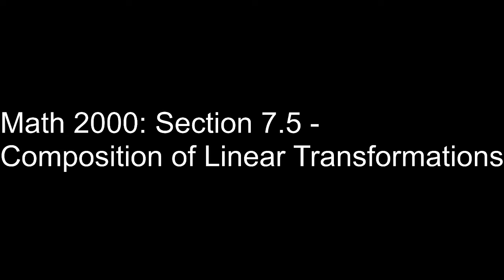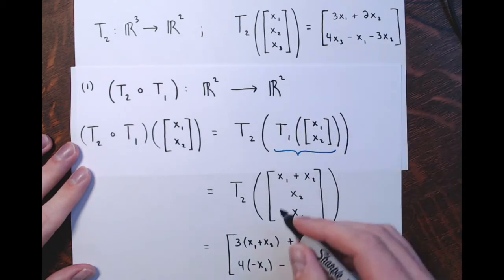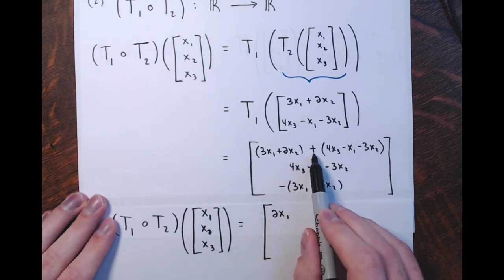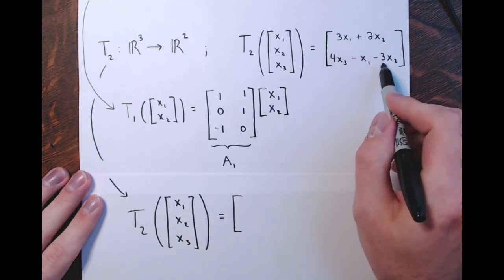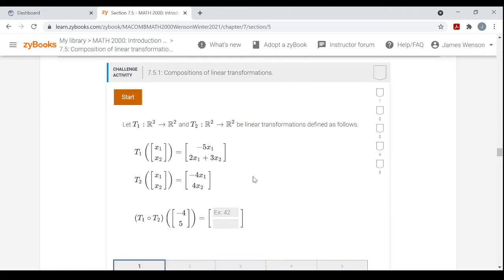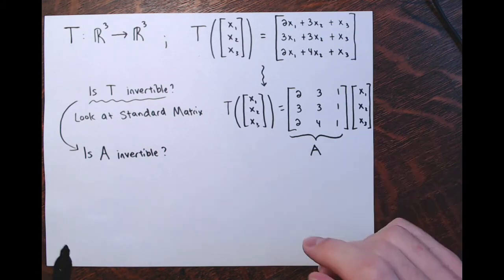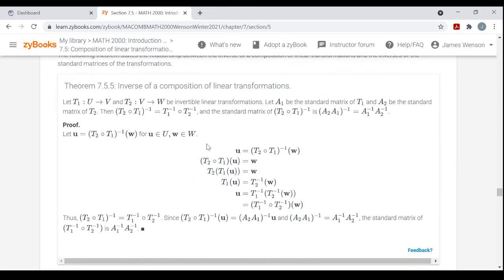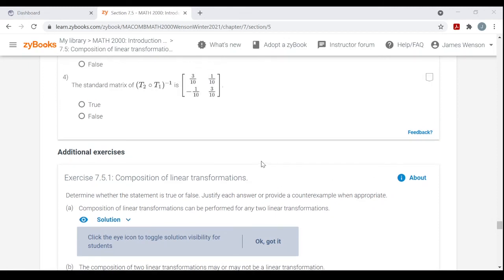Math 2000: Section 7.5 - Composition of Linear Transformations